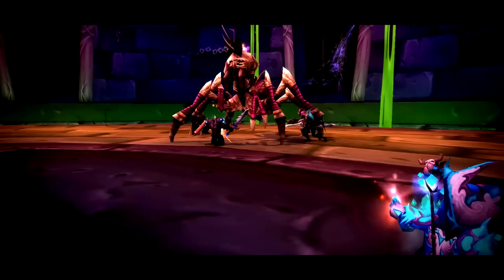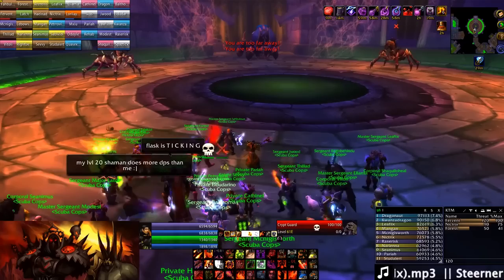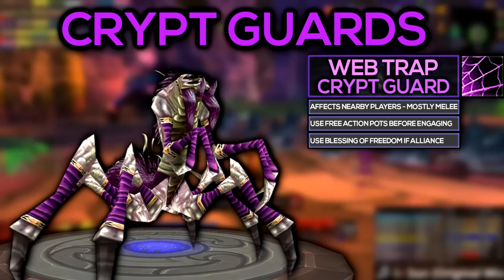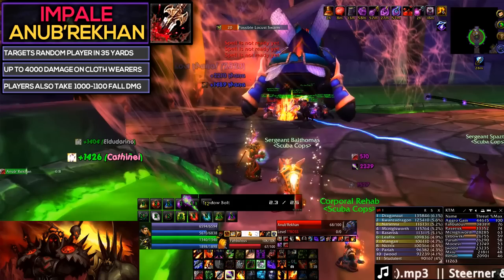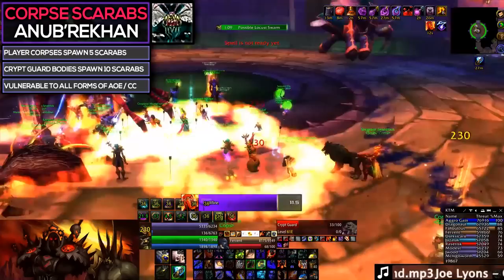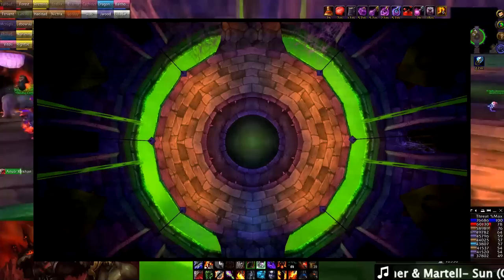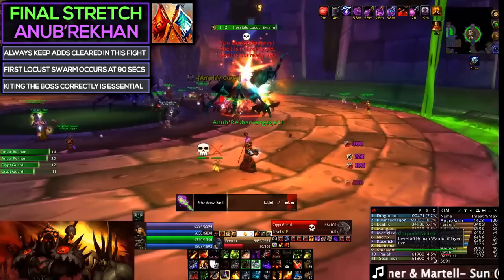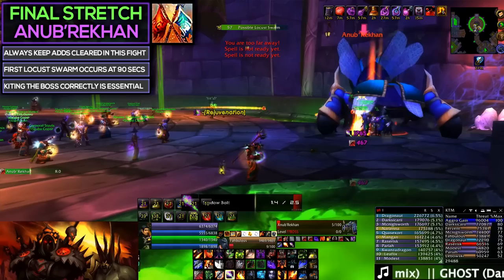Raserisk's Classic Naxxramas Boss Guide - Anub'Rekhan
This week we return to Naxxramas and kick off the battle against the Scourge in Patch 1.11!

Anub'Rekhan is the first encounter that many players will experience and despite being a introductory boss - there are new mechanics and abilities involved that will wipe any raid that is reckless enough to blindly charge in.

Naxxramas is the final raid of Classic with fifteen bosses and four wings that players will have to fight their way through to reach Kel'Thuzad.